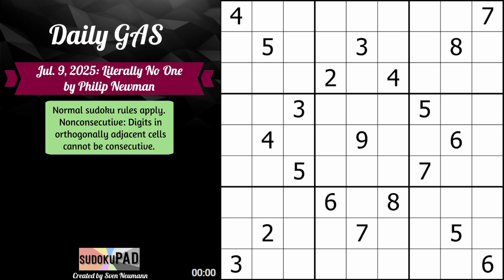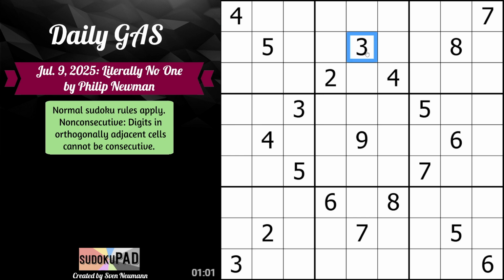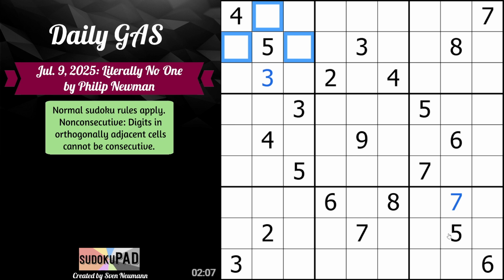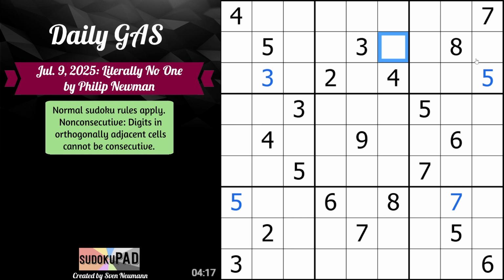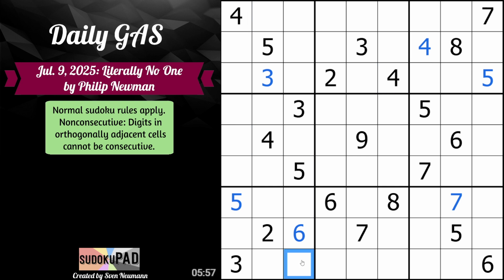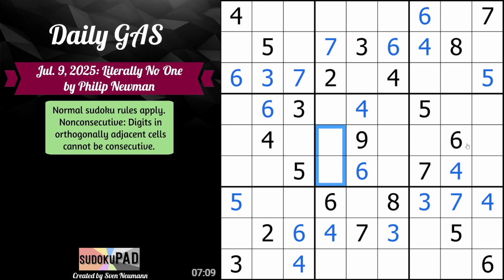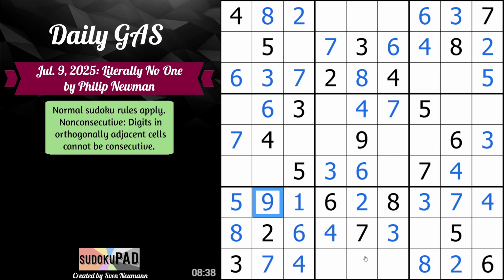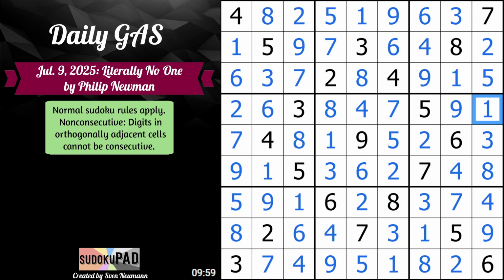Daily Sudoku - 9 July 2025